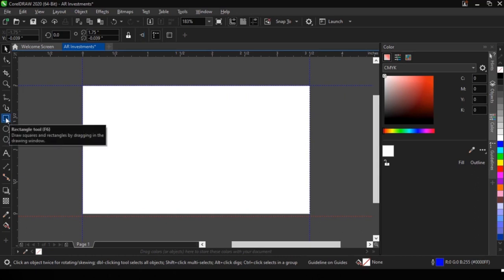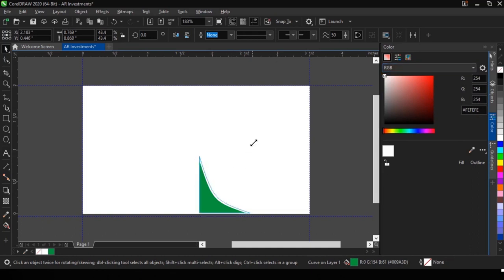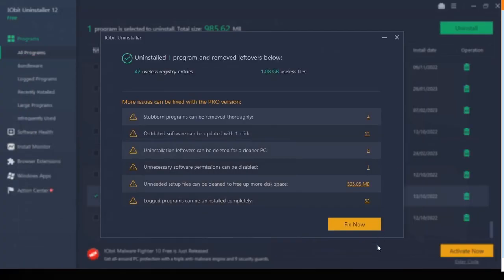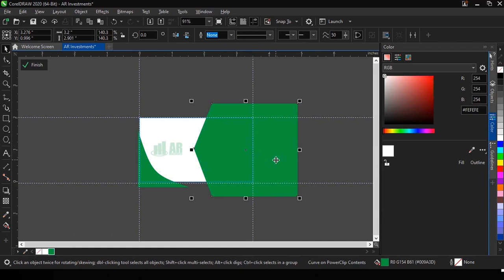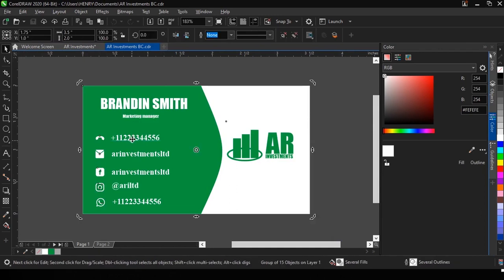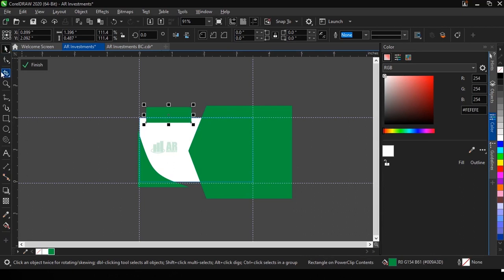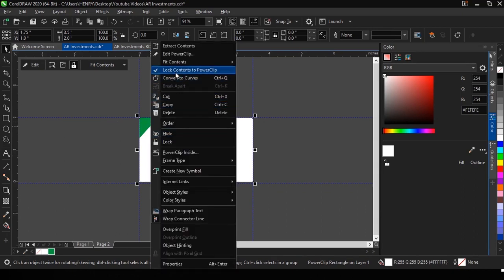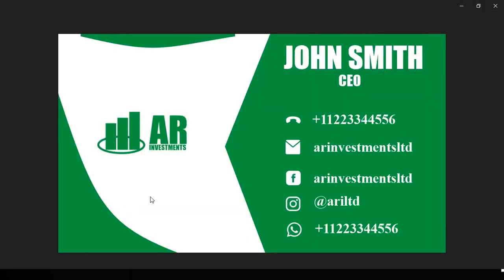Designing Business Card For Everyone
Hi there the channel has just updated its content with a new video that you need to rally watch.